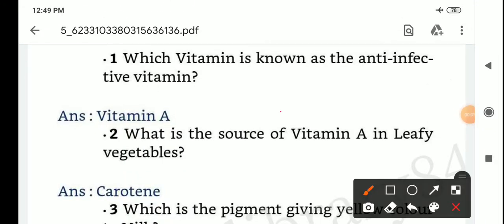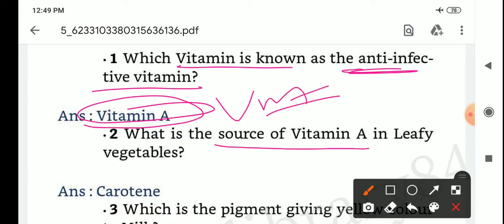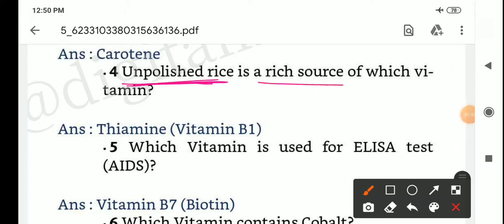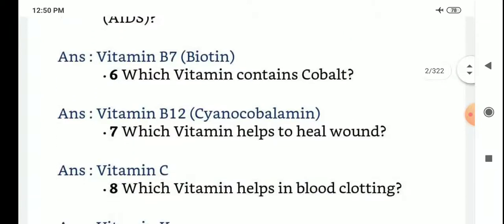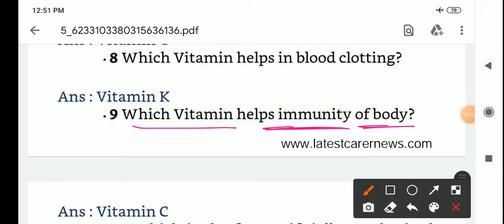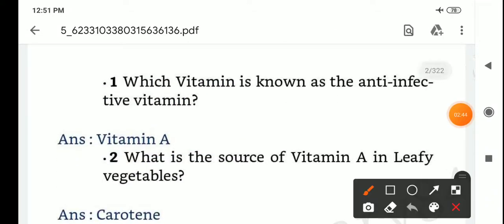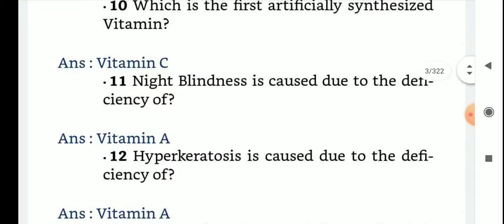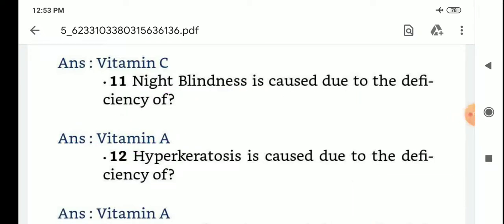biology important quations